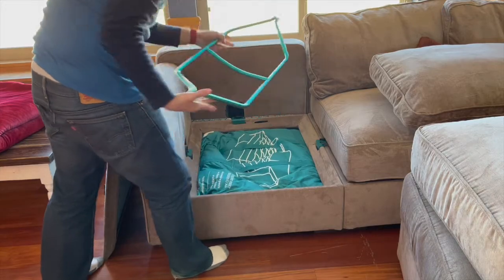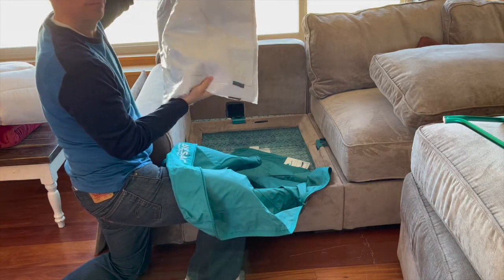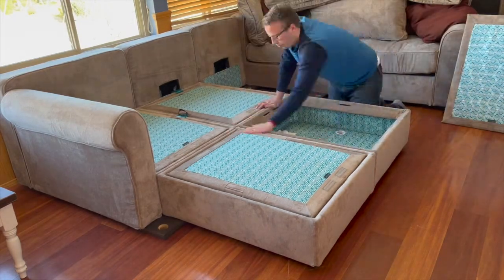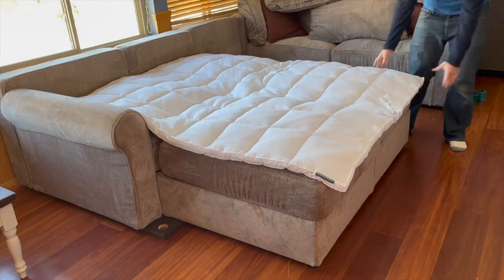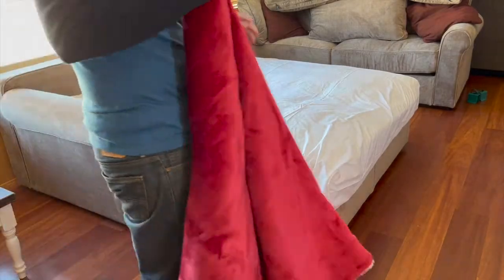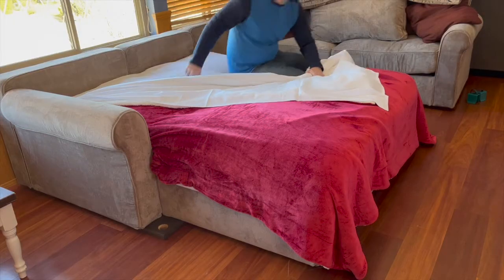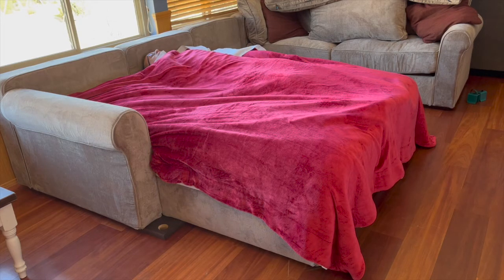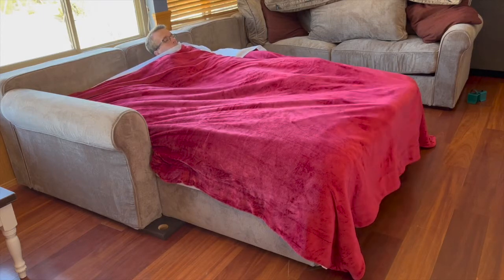LoveSac Sactional Guest Rest Bedding Kit Setup & Review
The only review (at the time of this posting) on the Internet that gives in-depth details and visuals covering the LoveSac Guest Rest Bedding Kit designed for use with Sactional couches. I don't need your likes or subscribes, keep 'em to yourselves.